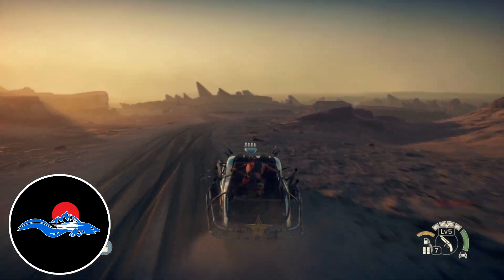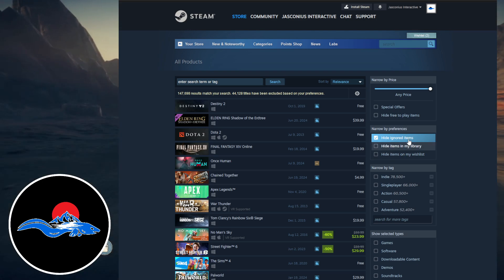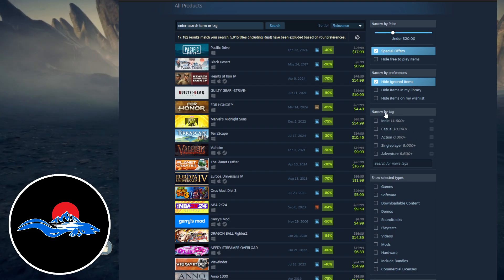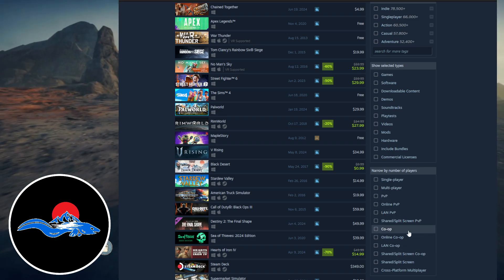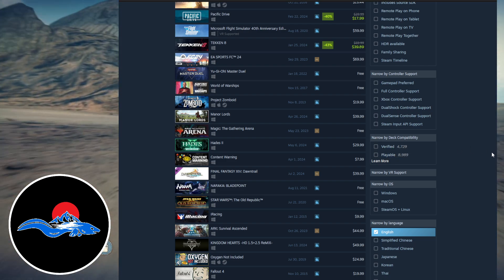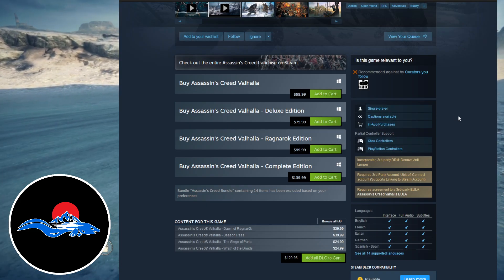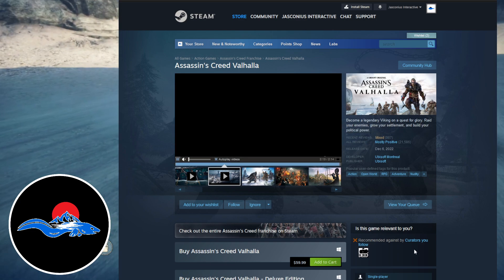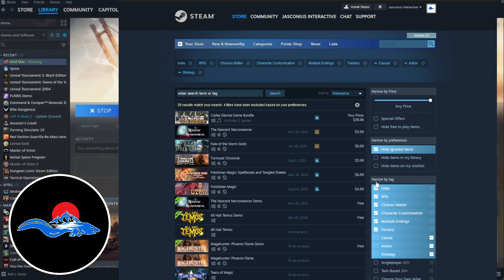Steam Search Tips: Find Fun Games To Play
Finding fun games to play on Steam is no easy task.  In this video, I outline the search interface, and delve into searching steam tags as a lot of people don't know about the utility valve has added to this feature over the past few years.